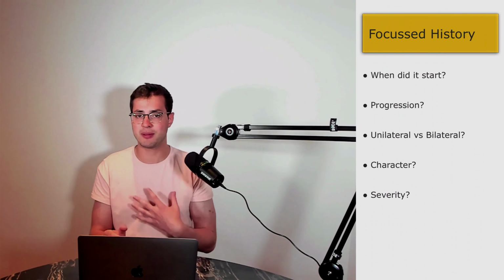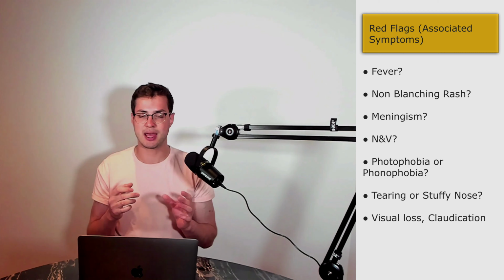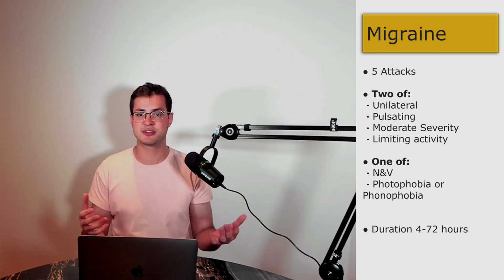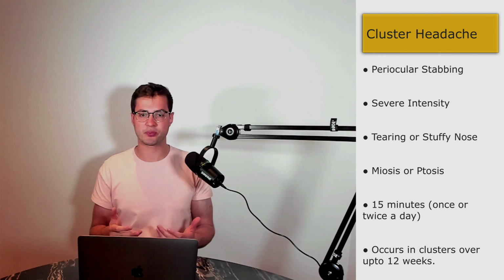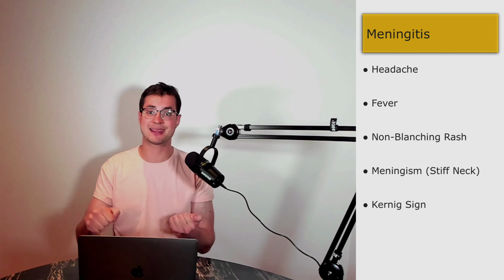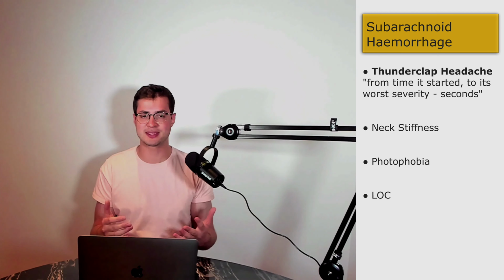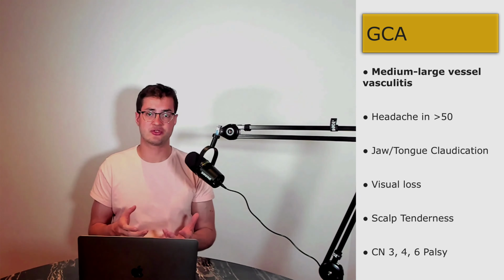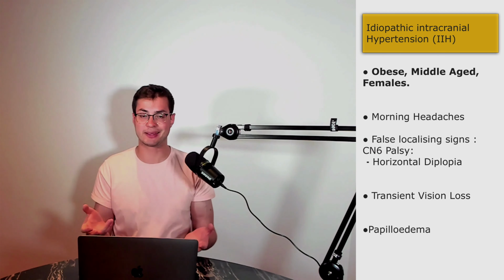What. Causes Headaches? Introduction to Headaches, Types, Red Flags, Treatment.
What Causes Headaches?
Headaches can be difficult to diagnose, In this Video, We will Teach you Symptoms, Red Flags, and Types of Headaches. Suitable for Medical Student, Med Students sitting Finals, International Medical Graduates (IMGs) sitting the PLAB.

Check below for what is covered:
01:07 - Focussed History
01:42 - Red Flags
02:12 - Tension Headache
02:35 - Migraine
03:22 - Cluster Headache
04:21 - Meningitis
05:14 - Subarachnoid Haemorrhage
05:49 - Giant Cell Arteritis (GCA or Temporal Arteritis)
06:58 - Idiopathic Intracranial Hypertension (IIH)

Courses & Website Coming Soon.